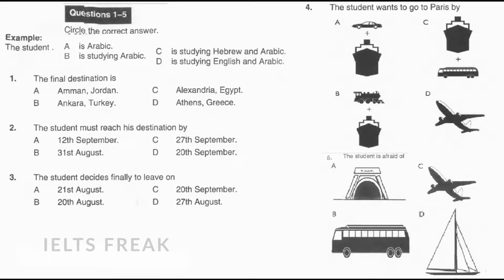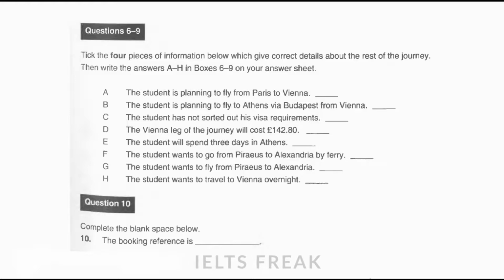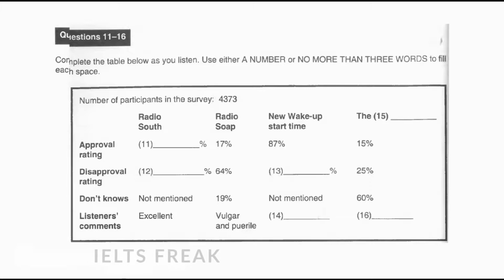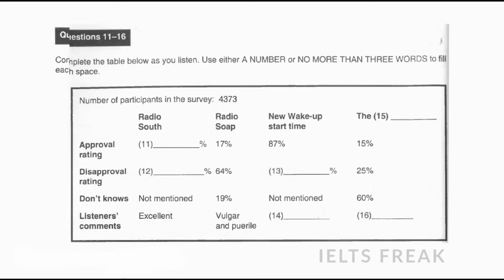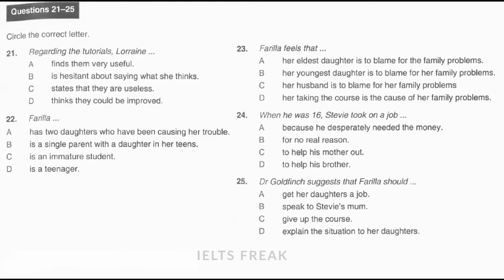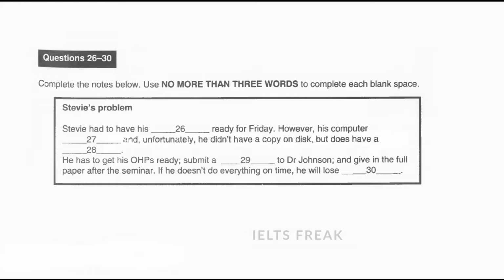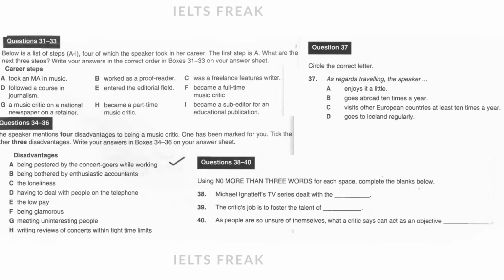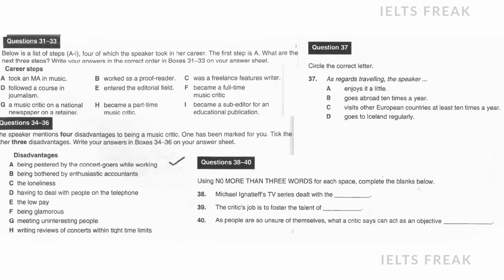IELTS Listening Test 2018 With Answers || 27-05-2018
please write down your score in the comment :)

band          score
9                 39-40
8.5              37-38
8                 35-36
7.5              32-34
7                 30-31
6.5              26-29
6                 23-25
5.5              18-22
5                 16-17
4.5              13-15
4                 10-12